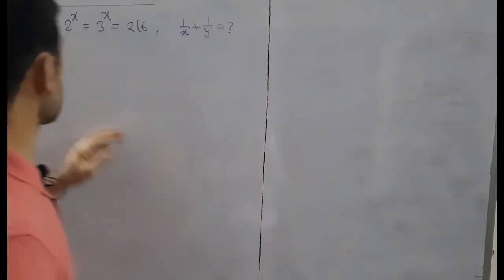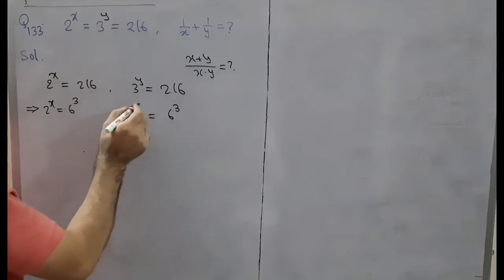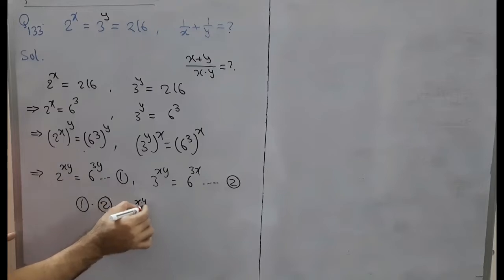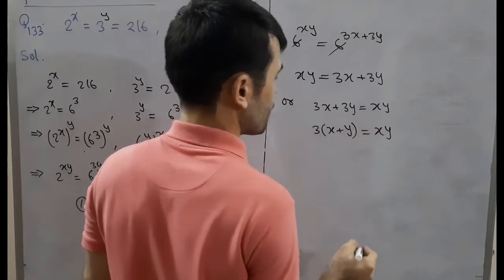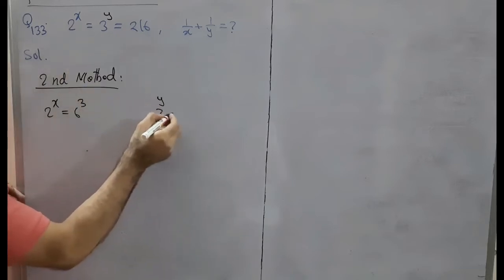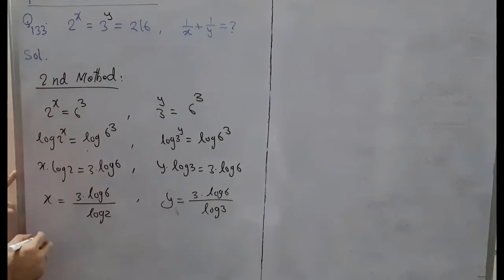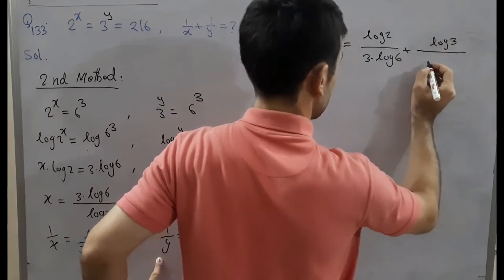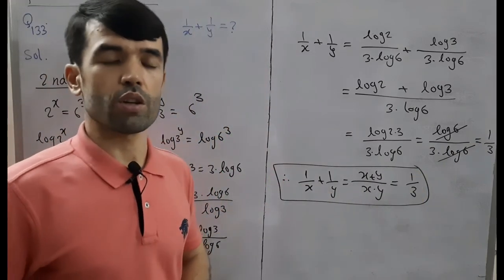Solution of Challenging Math Questions - Q133